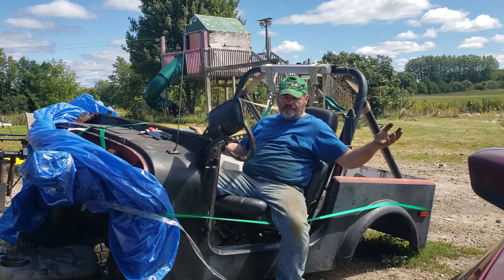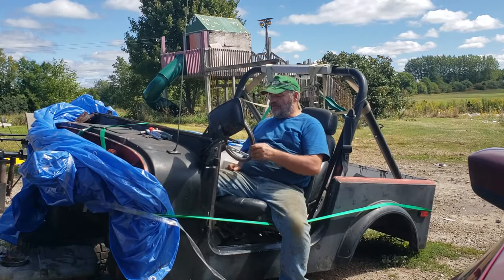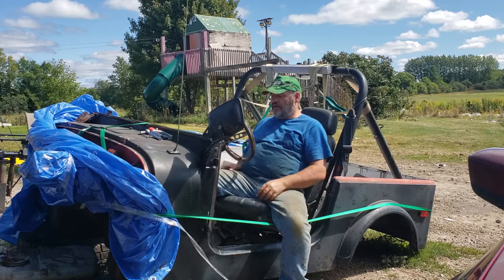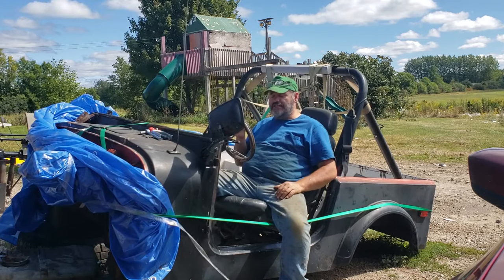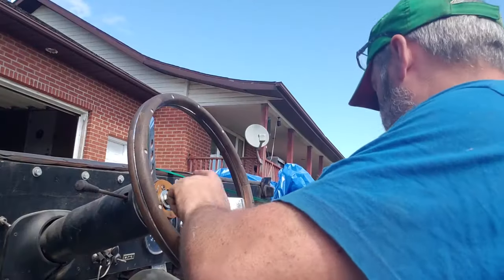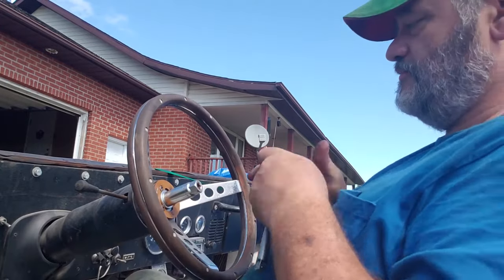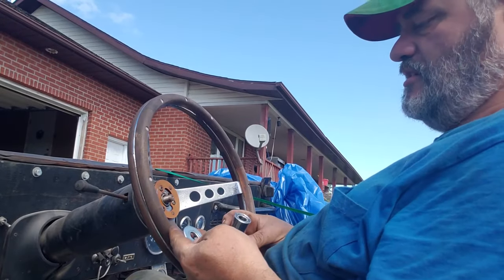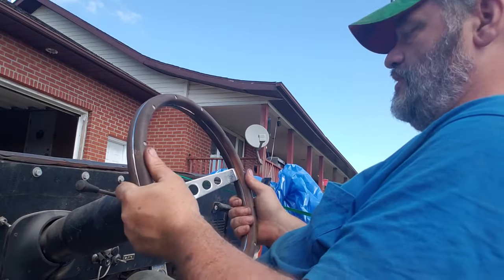How to Replace an Ignition Key Switch on the 82' Jeep CJ7 (and many others)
Replacing the ignition key switch and fixing the other steering column issues.

Get your Savings codes here on some loots !!